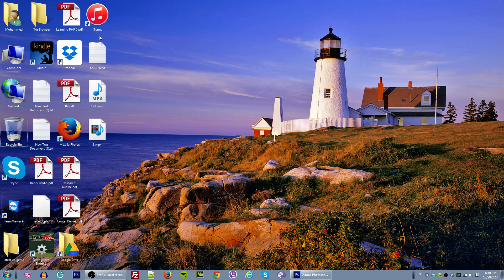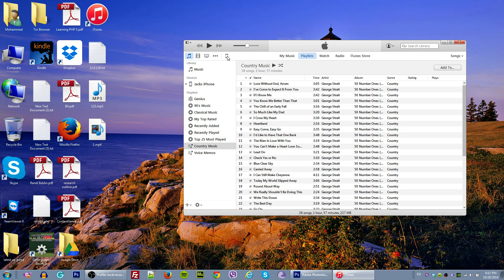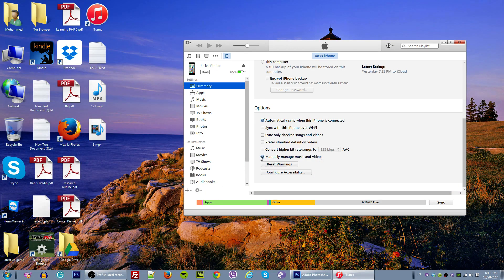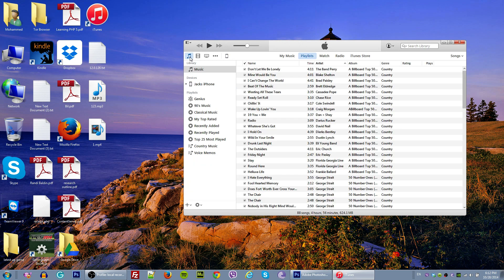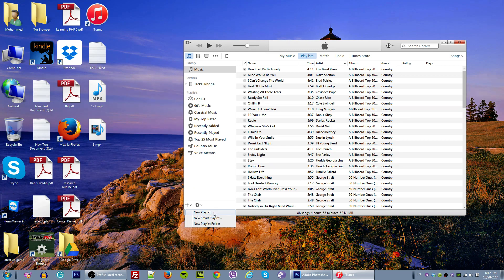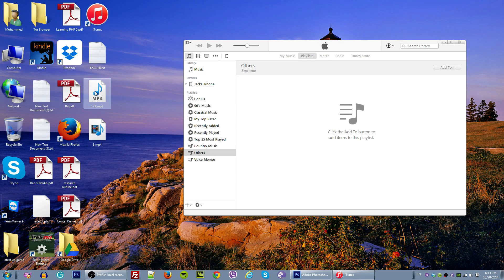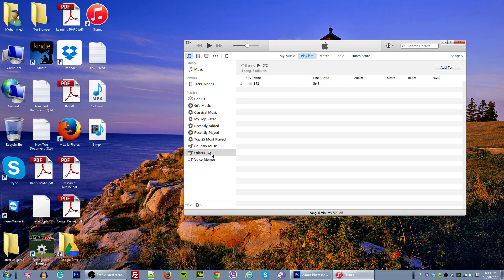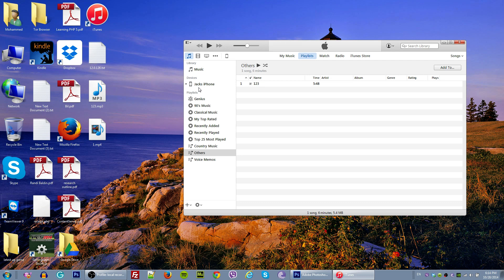How to sync playlists to iPhone - I tunes 12 iPod- iPad touch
In this video, I will demonstrate how to transfer your music using iTunes 12.0.126. How to transfer playlists with iTunes 12